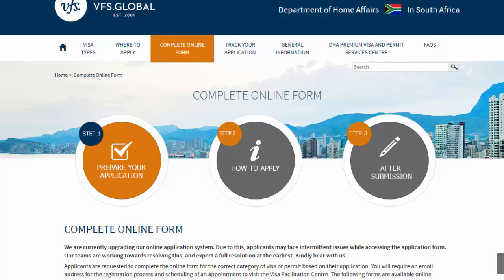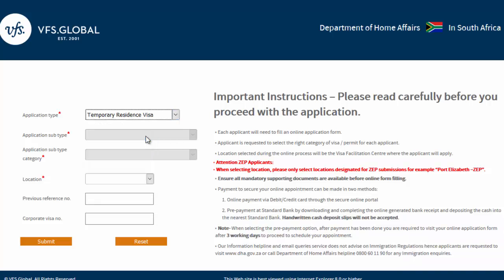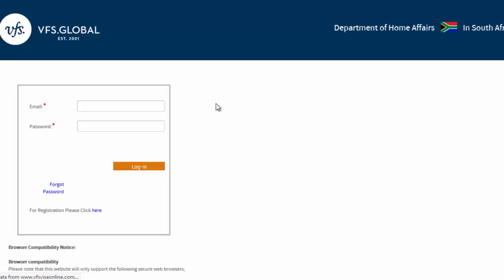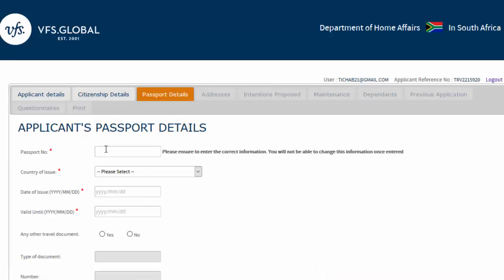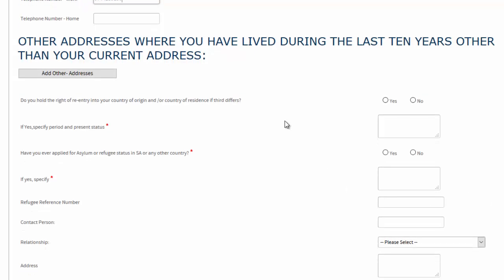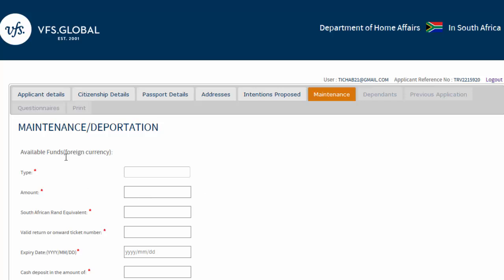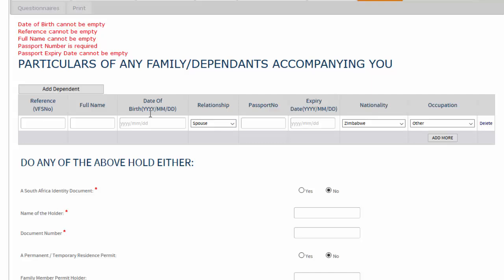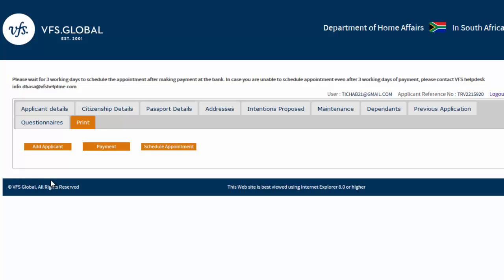How To Apply For A South African Work Visa For The First Time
In this Video I walk you through on how to apply for a South African work visa. Please note this is a step by step process showing you how to do an online application with VFS global.